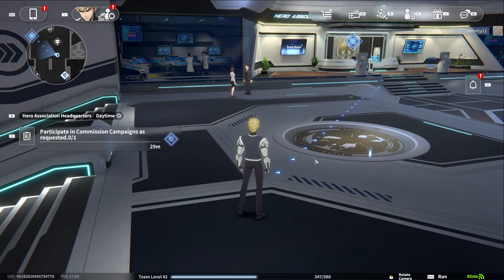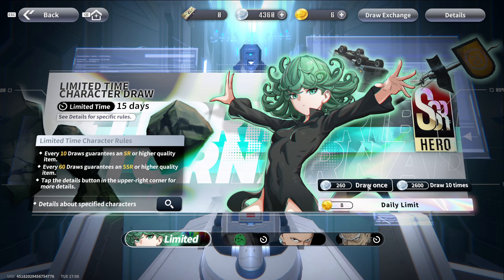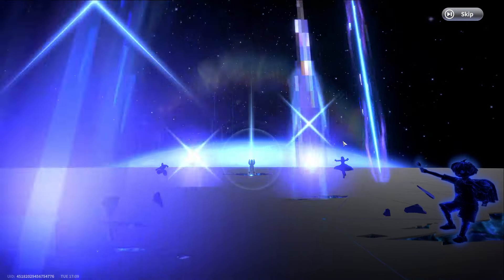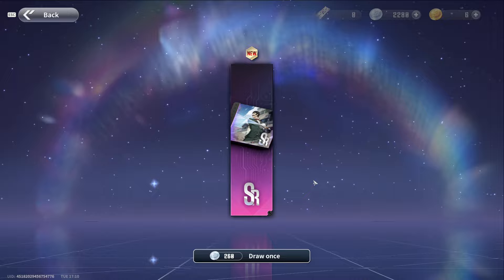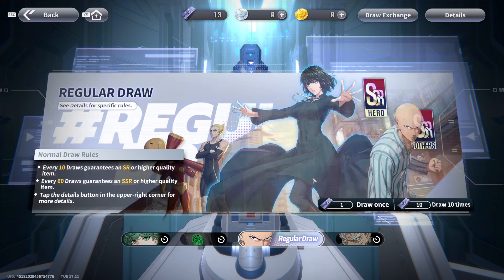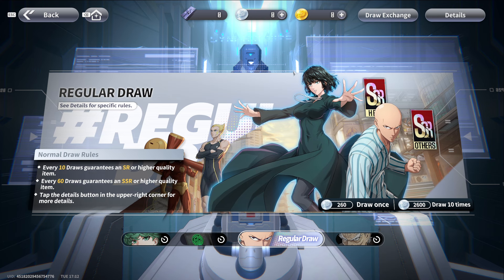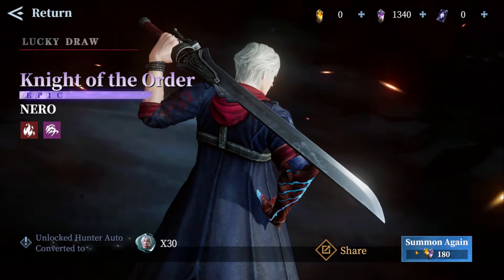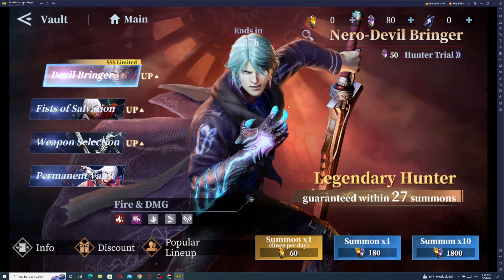ANOTHER 0.3% SSR?! One Punch Man World x Devil May Cry Peak of Combat SUMMONS!!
Timeskip:

ONE PUNCH! 👊💥

Save Z-City alongside Saitama, Genos, and more in the newest multiplayer action game One Punch Man: World, coming soon to PC, iOS, and Android!

About One-Punch Man: World
One-Punch Man: World is developed based on the famous anime of the same name One Punch Man. It combines RPG and 1v1 combat with stunning visual effects and music, from which players can manually cast all the iconic skills like the characters do in the anime.

Immersive art design of an open world

As an action-adventure game, players can take part in co-op PVE boss raids or 1v1 PvP battles while exploring familiar locations in full 3D. Players can easily immerse themselves in this open world with variations in the weather, NPC interactions, and a variety of side diversions, such as mini games, in which players can also partake.

Meet iconic characters in One Punch Man

Players will be able to play a number of popular heroes including Saitamacan, and join in the action RPG combats with familier antagonists like Deep Sea King, Carnage Kabuto, Boros, and others. You can also choose your characters and develop them by unlocking more talents and equipments to progress further in the game.

EPIC GAME!

One Punch Man: World

Title: ANOTHER 0.3% SSR?! One Punch Man World x Devil May Vry Peak of Combat SUMMONS!!